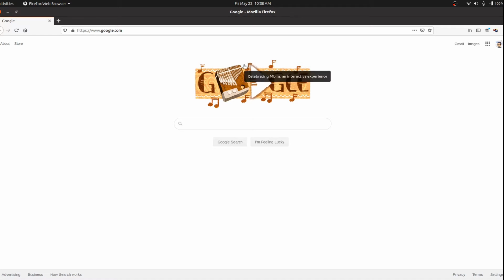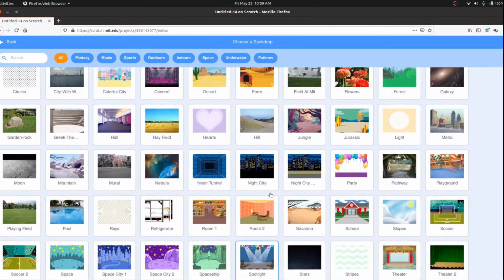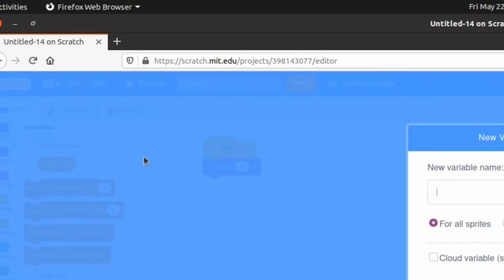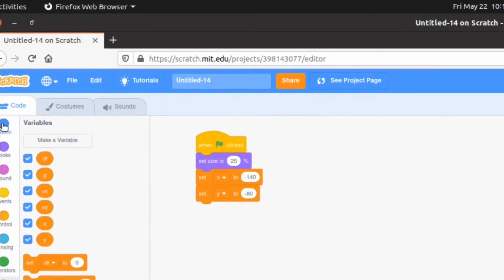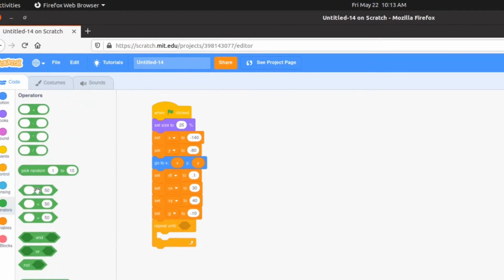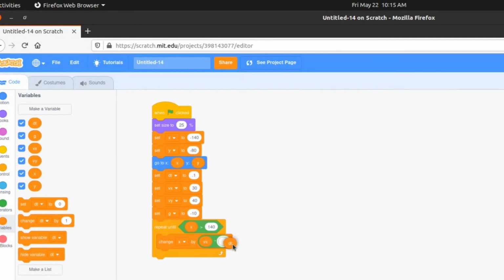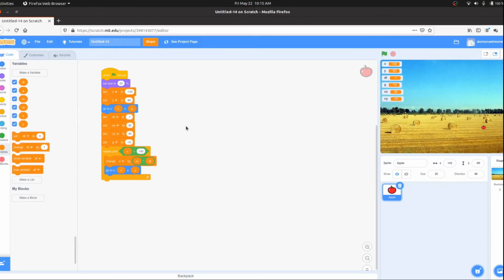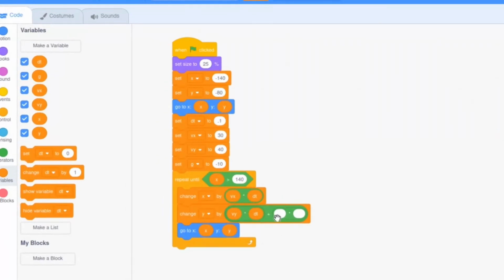Simulating Projectile Motion in Scratch: Part 1